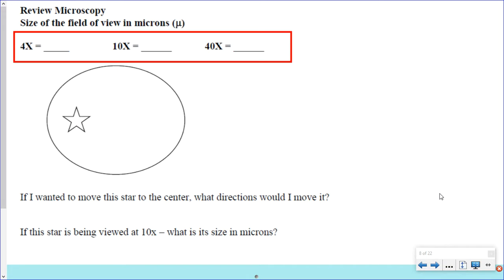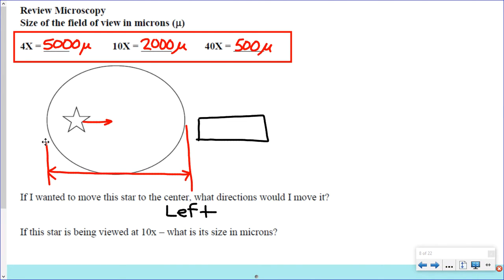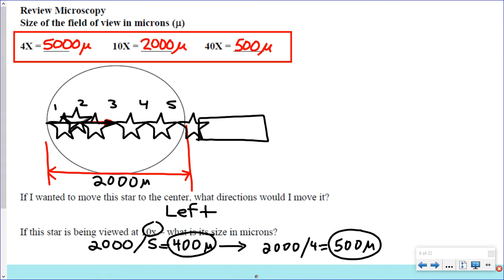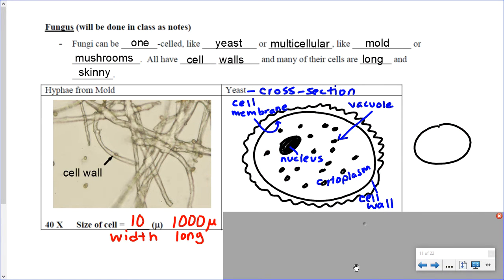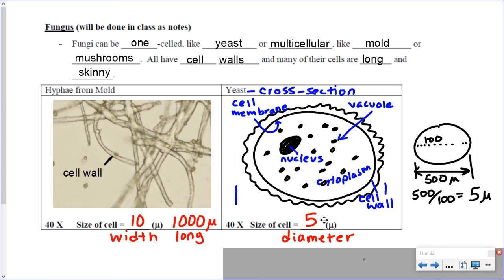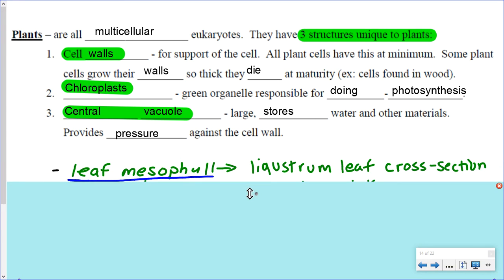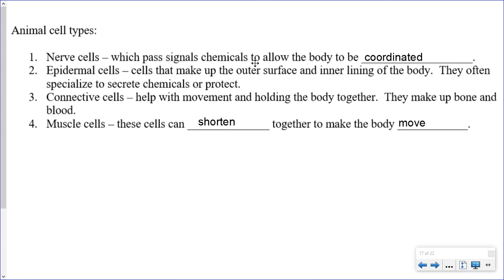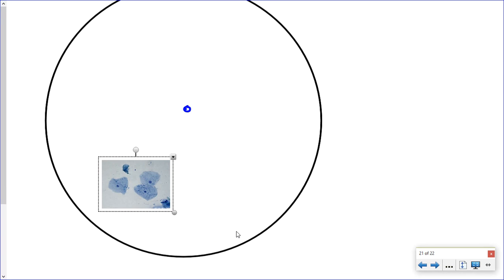Bio 1 Cell Diversity - Notes pt 2 and Procedures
Cell Diversity study - part 2